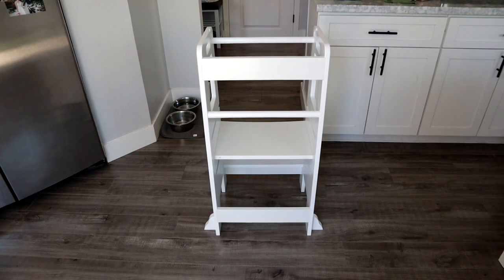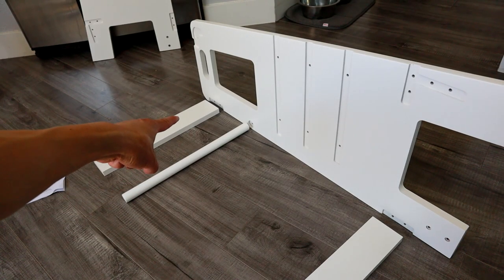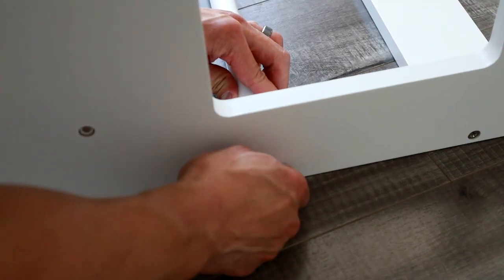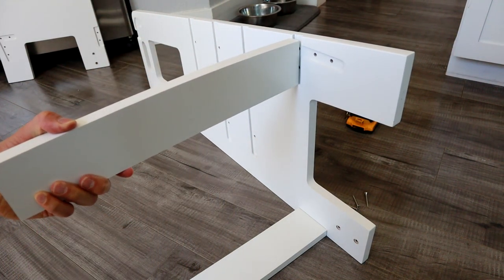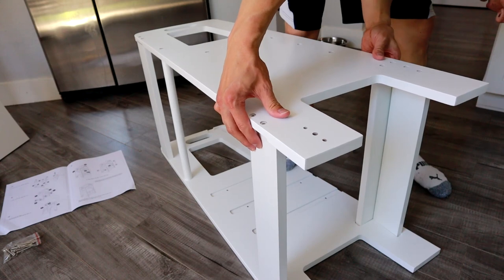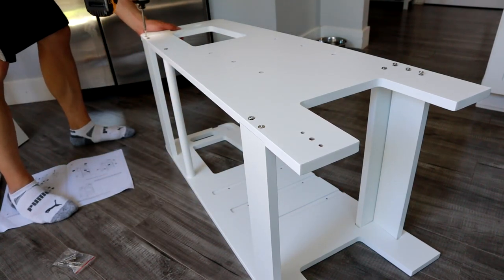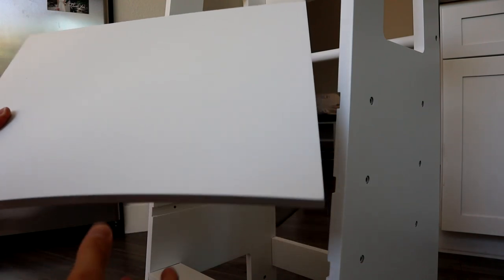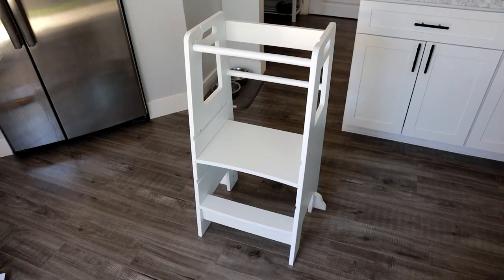Sweetgo – Homey Kids Wooden Step Stool Tutorial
Learn how to build the Sweetgo/Homey kids wooden kitchen step stool.

Kids Step Stool
Dewalt impact driver
Bit set